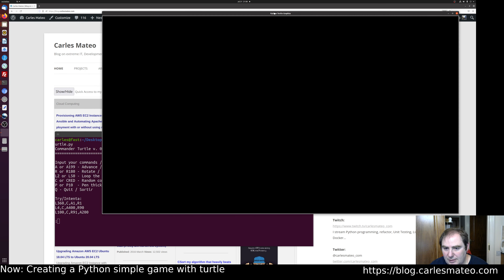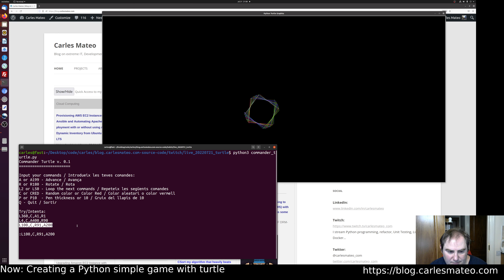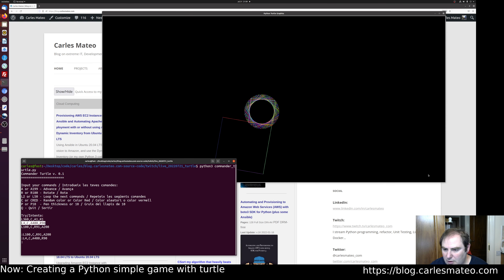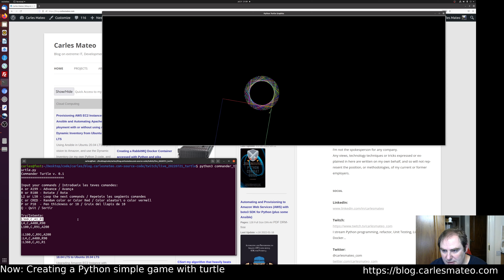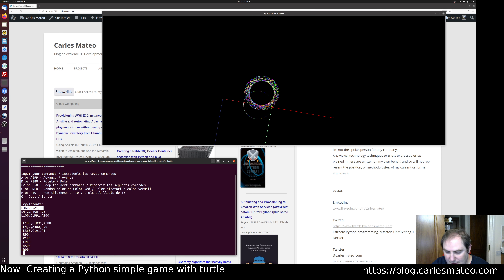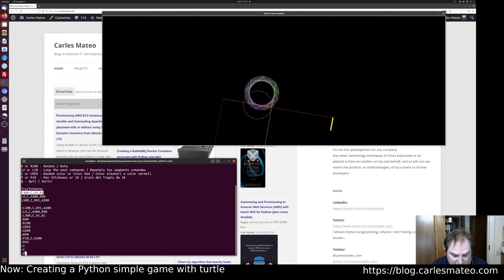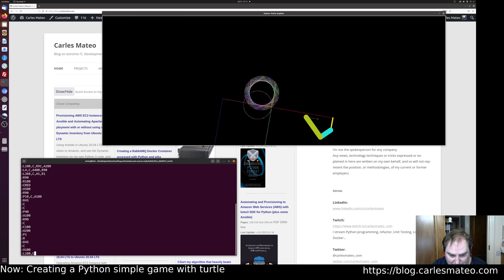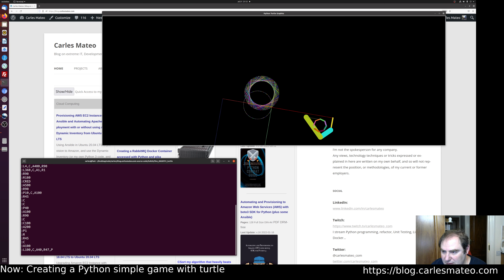Commander Turtle simple programming and drawing game for children written in Python